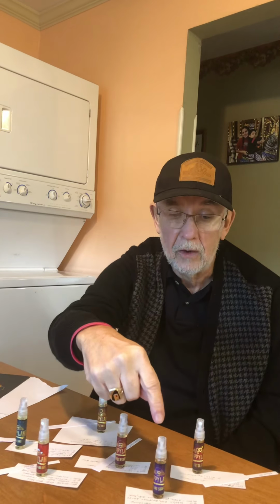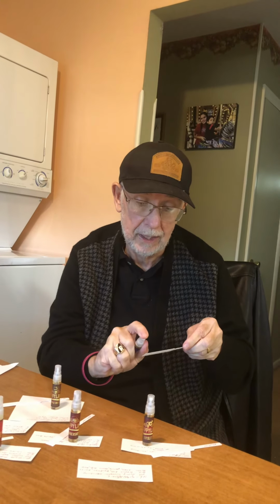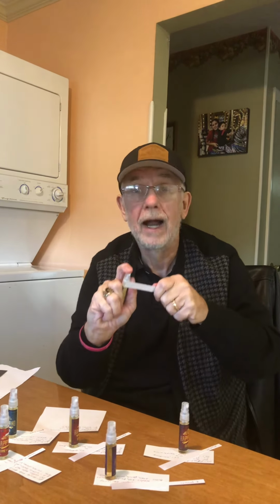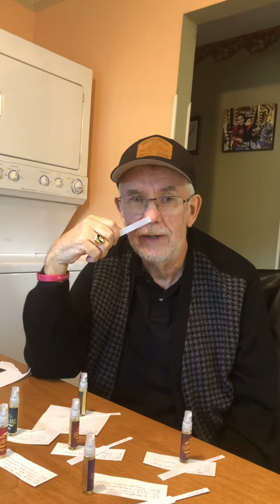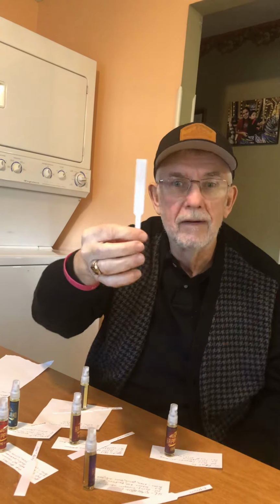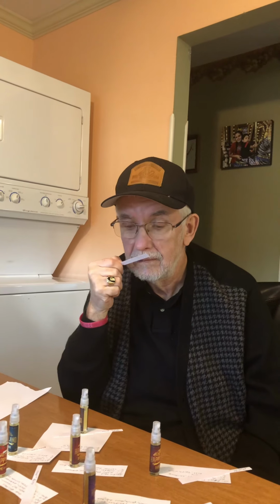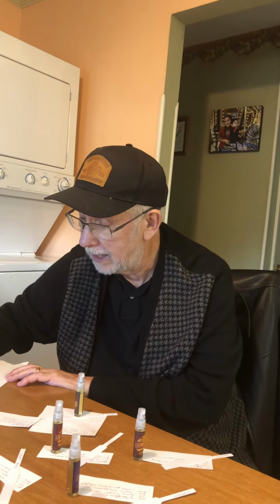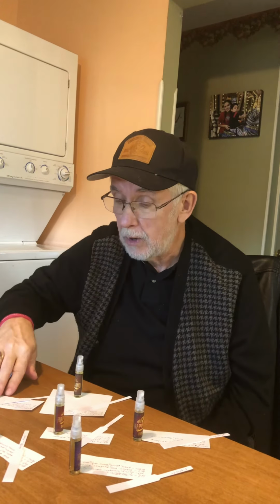Initial Sniff & Rate of 6 Happyland Fragrances.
Initial Sniff & Rate with Mrs Fritz of 6 HappyLand Studio Fragrances .

Signature , Homme for the Hollidays , Rhyolite, Barbershop, Amberland , Cripple Creek

I purchase 5 samples of Happyland Studio Fragrances last weekend . I’ve  known about this independent American perfumer for quite a while . Ross from TLTG Reviews has sampled all of them and has a huge Happyland banner behind him in most of his videos . I watched other reviews of these and they varied greatly in opinion as most reviews should for any Independent house . Fragrances are an individual taste . What I might enjoy you might not and visa versa . Remember these are truly Niche and not produced to be mass appealing . They should elicit varied reactions based on individual taste .

Their opinions are across the board on these .   That is why I finally ordered my own samples . I looked at the notes of the 14 or 15 fragrances that Happylands created and I picked the 5 that I thought I might enjoy the most .

The 6th fragrance in the picture is their newest “ Cripple Creek “ which I did not order but was sent to me as a bonus in my package .

These are made in Ohio by perfumer named EJ Wells . For full disclosure I have chatted with him about 2 weeks ago but I did not know he was the perfumer of these . Basically he just welcomed me to Fragrances , said it was nice to see someone in my age range learning to enjoy fragrances and said he enjoyed my videos that I posted to the TLTG Reviews Fragrance Lounge group .  He did not ask me to order from him  or sample any of these and most likely doesn’t know I did .

One last note - I ordered samples from Gallagher Fragrances & Happyland Studio Fragrances because I feel I’m ready to expand my comfort zone and most importantly I believe in the importance of supporting small businesses. I think both Daniel Gallagher and E.J. Wells have interesting stories and create these as an expression of art . I much rather support that then spend thousands on a international Cosmetic Conglomerate .

This is our unedited initial reaction to these fragrances.